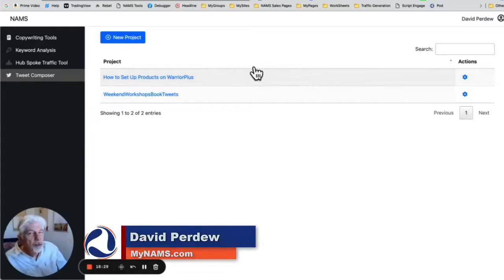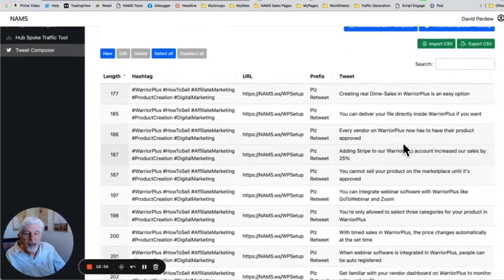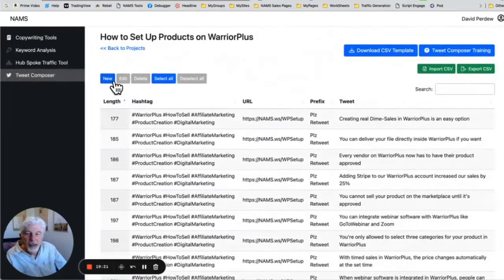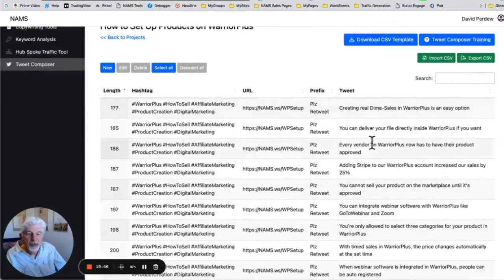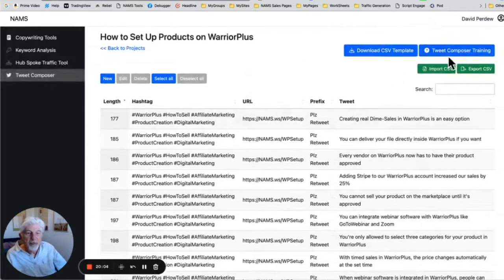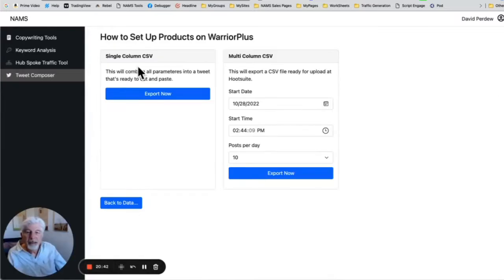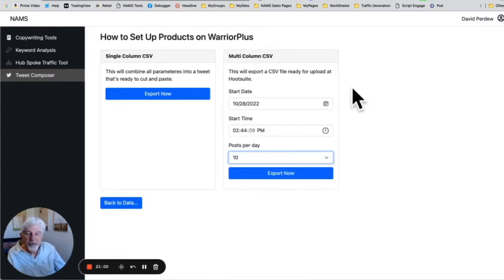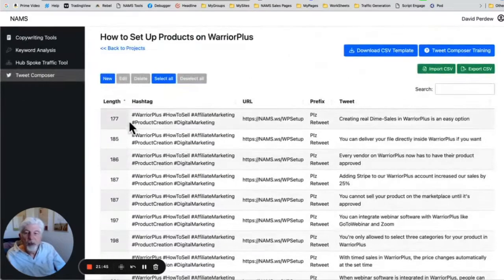NAMSToolkit TweetComposer optimized